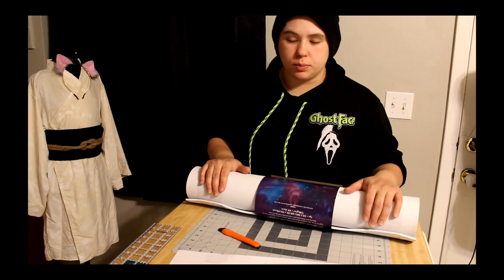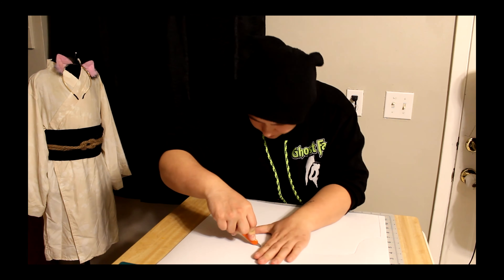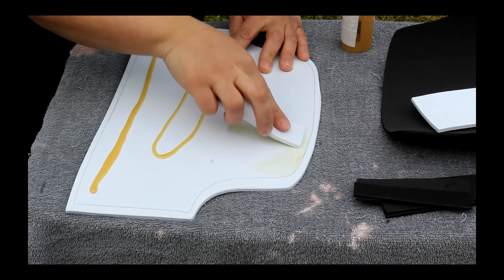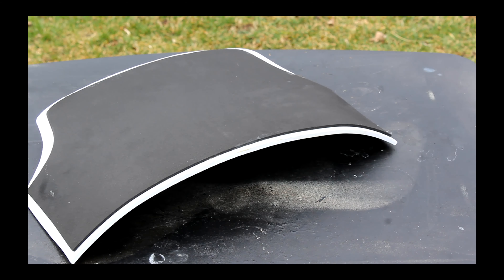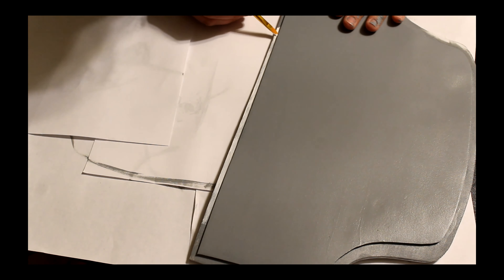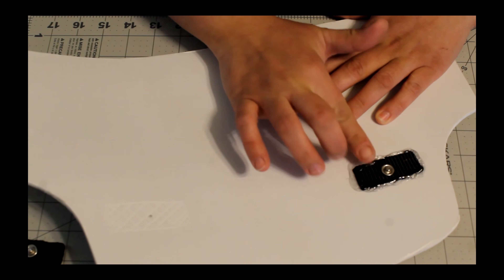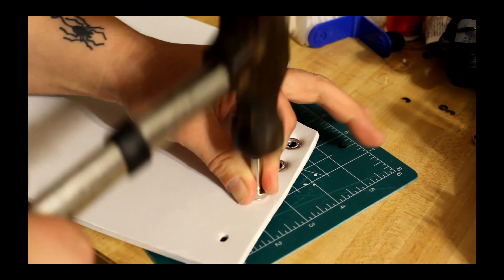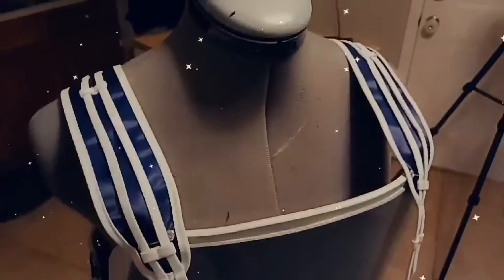How I made koga from Inuyasha part 2 tutorial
I used
5 mm EVA foam, 1/4" eyelets and 5/32" eyelets, Hammer, leather hole puncher, contact cement,  Dremel, box cutter or exacto knives, Plasti Dip or Mod Podge, primer spray, clear coat, gray acrylic or gray phone say spray paint or airbrush, white acrylic or spray paint or airbrush Leasing, ypu will need 4  3-in long nylon straps, naps, hot glue, hot glue gun.